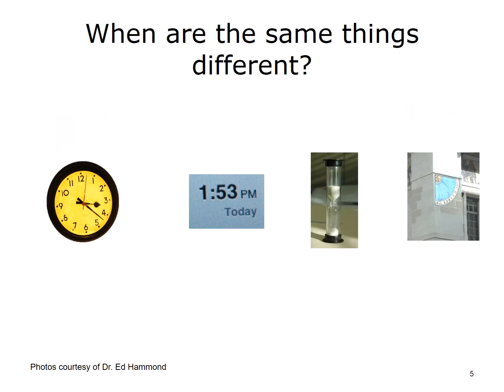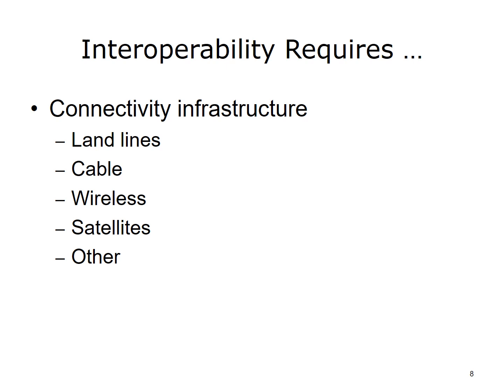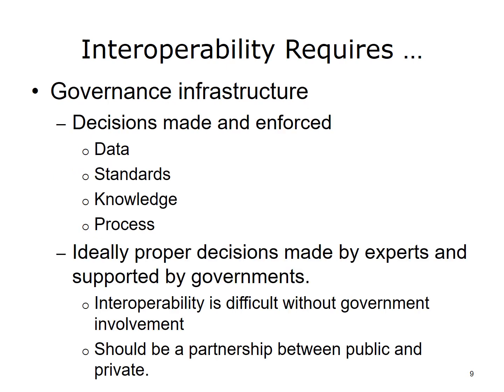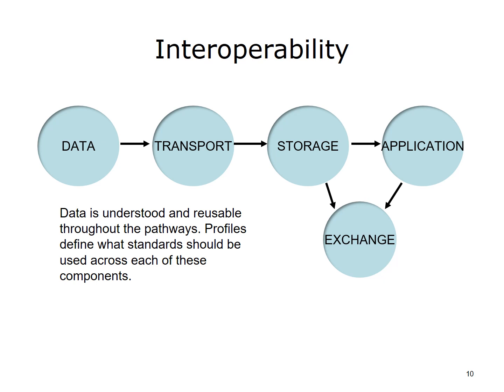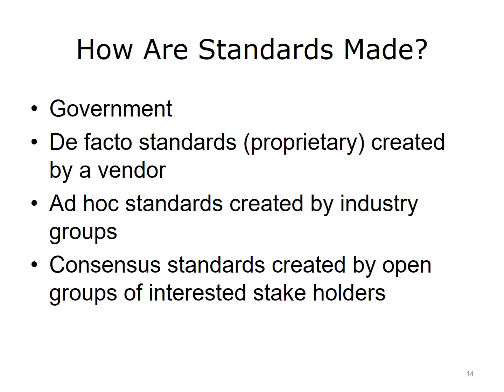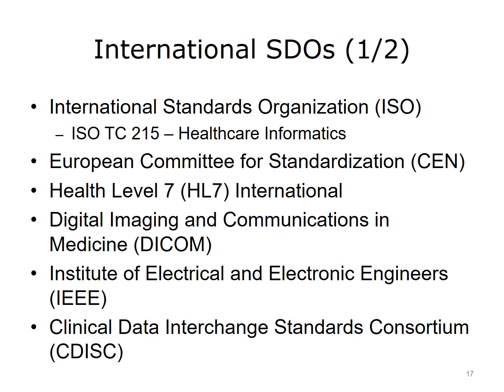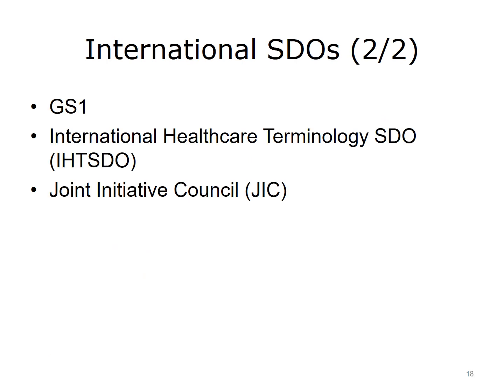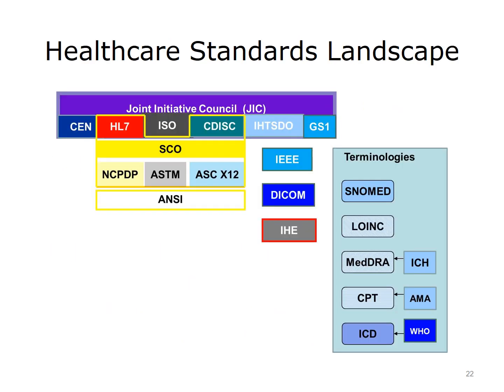comp9 unit3a lecture video